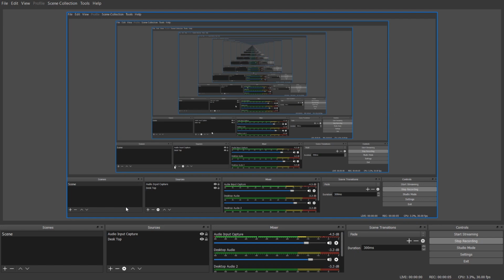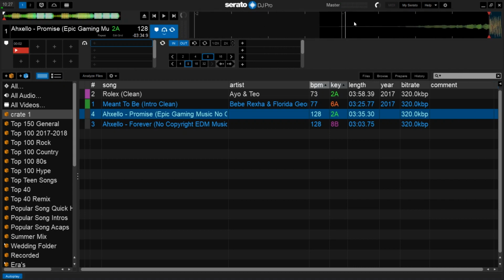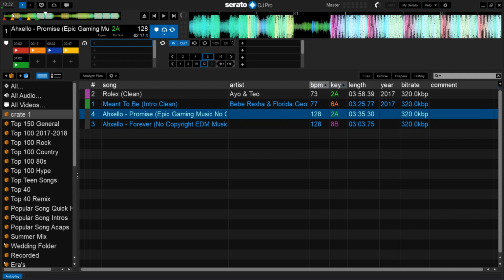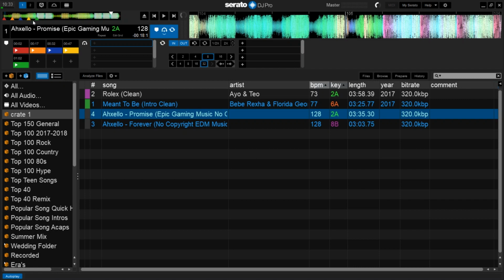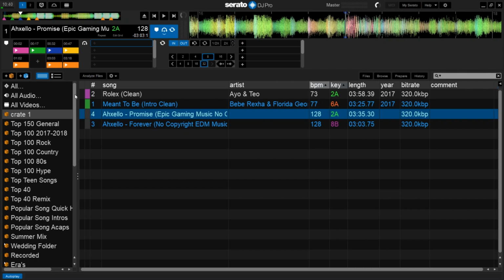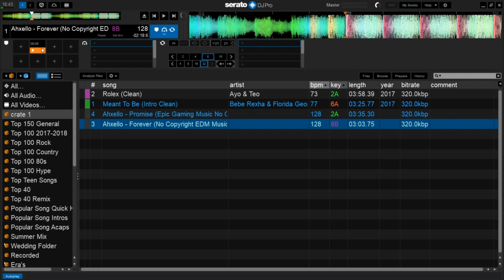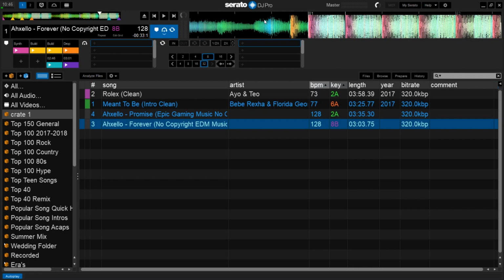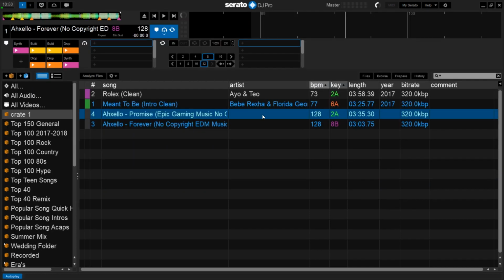Serato Hot Cues, How To Set Hot Cues, Tips Tricks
Serato Tips and Tricks and how and why to set hot cues.

DJ Dynablend here

Sorry guys bit of a long video but I had a lot to say and little time to say it Lol. In this video I explain how to set hot cues but also where to put them to aid you when mixing music.